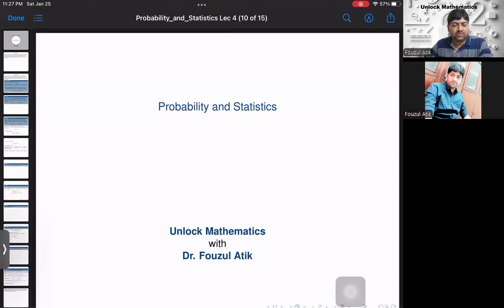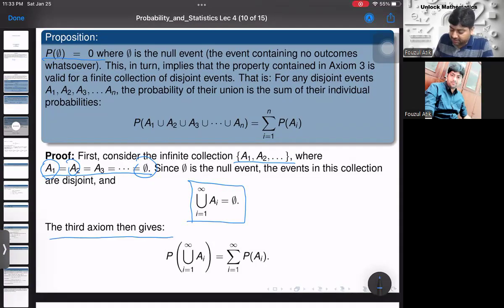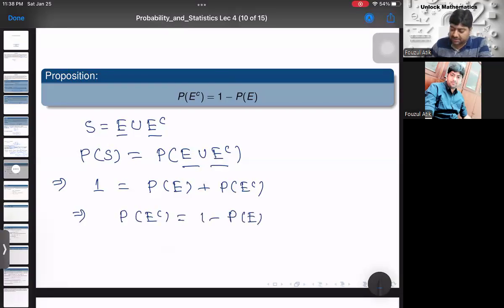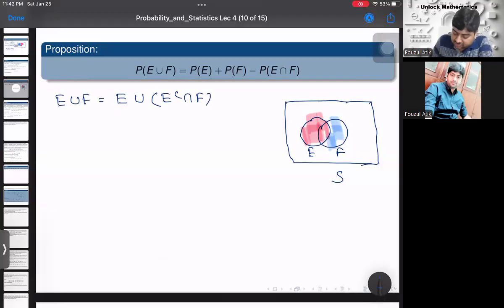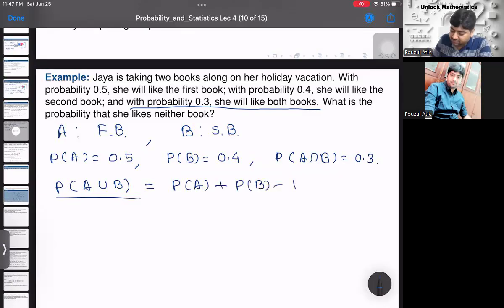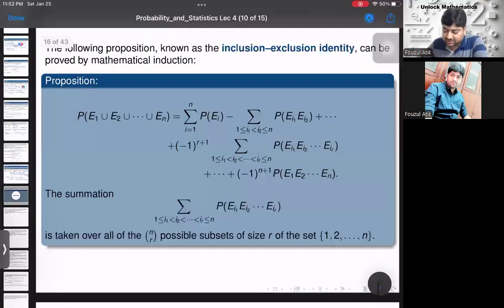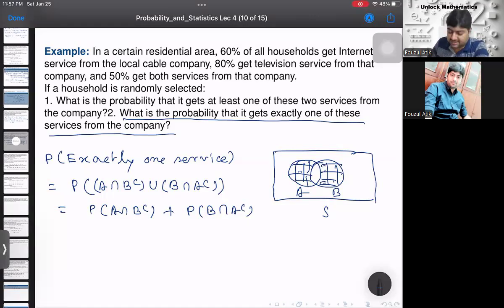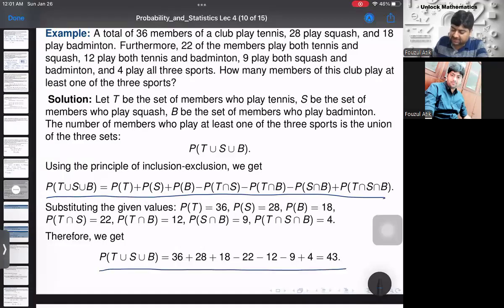Probability and Statistics | Lec-4 | Axioms of Probability, Properties of Probability | Examples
Dive into the fundamentals of probability with this comprehensive lecture on the axioms and properties of probability. Learn the core principles that form the foundation of probability theory and explore various properties through practical examples.

📖 References:

S. Ross, A First Course in Probability, Pearson Education, Tenth Edition (2019).
J. E. Freund, R. E. Walpole, Mathematical Statistics, 4th Edition, Prentice Hall (1980).